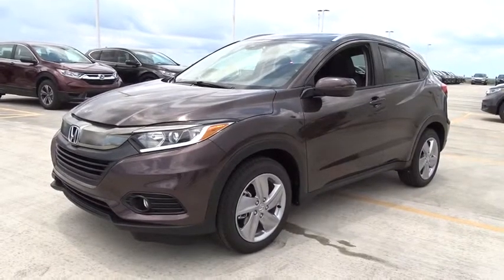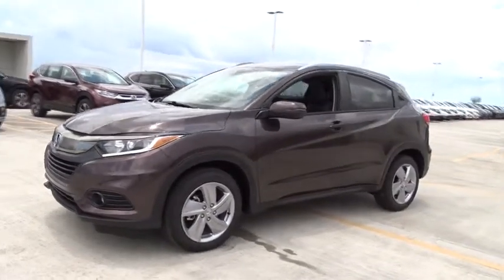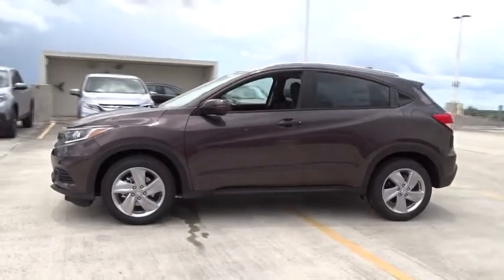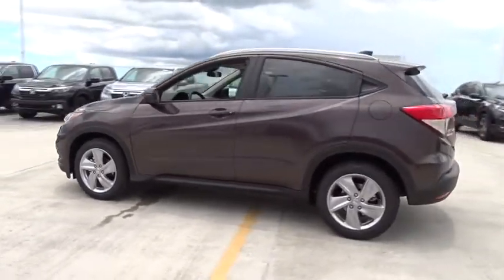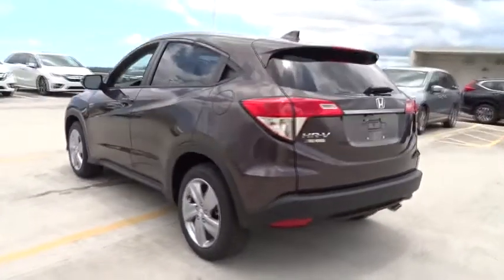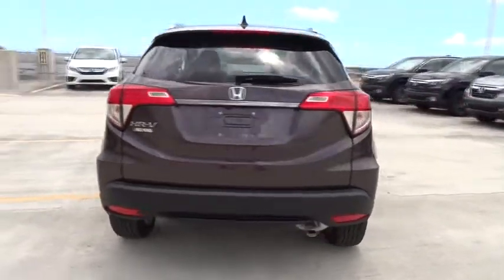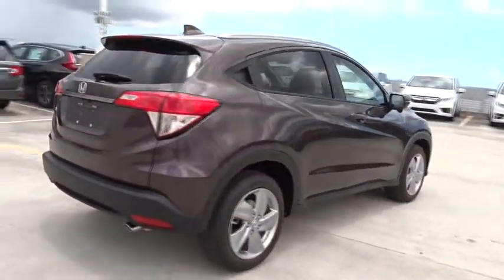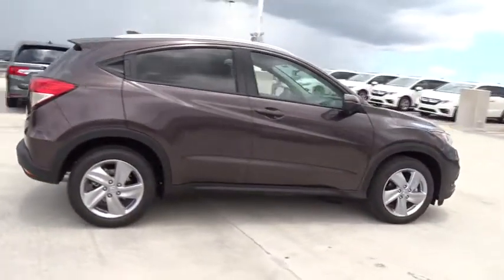2019 Honda HR-V Homestead, Miami, Kendall, Hialeah, South Dade, FL 61122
Midnight Amethyst Metallic New 2019 Honda HR-V available in Homestead, Florida at Largo Honda. Servicing the Miami, Kendall, Hialeah, South Dade, FL area.

Largo Honda
554 NE 1st Ave

Dare to compare! Need gas? I don't think so. At least not very much! 34 MPG Hwy! There are SUVs, and then there are SUVs like this ample 2019 Honda HR-V EX... Safety equipment includes: ABS, Traction control, Curtain airbags, Passenger Airbag, Front fog/driving lights...Other features include: Bluetooth, Power locks, Power windows, Heated seats, Sunroof... Largo Honda Home Delivery for Less!